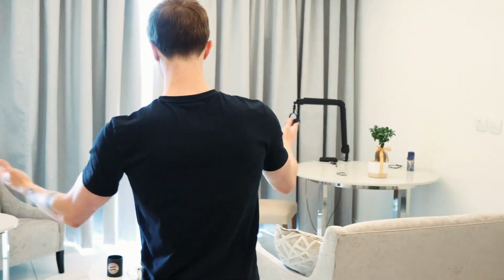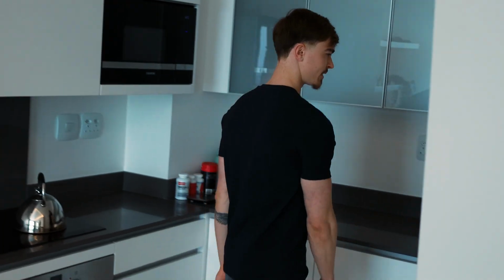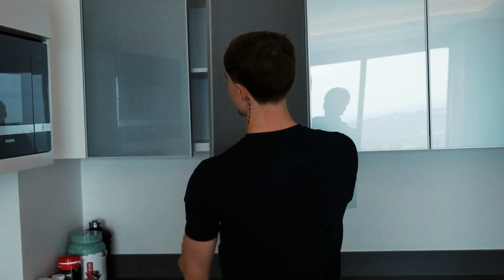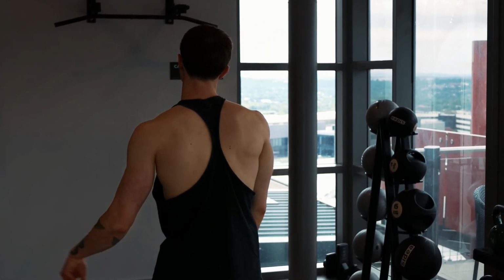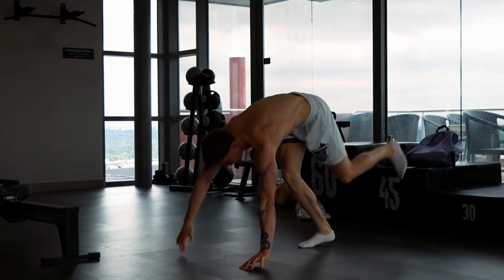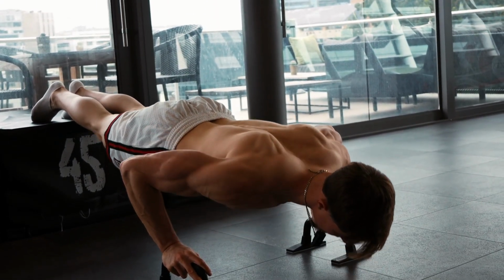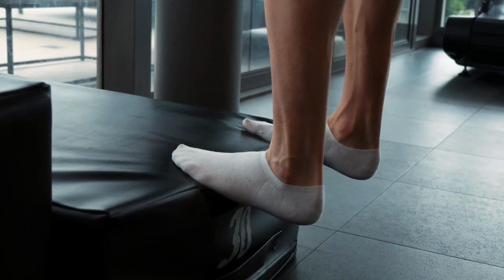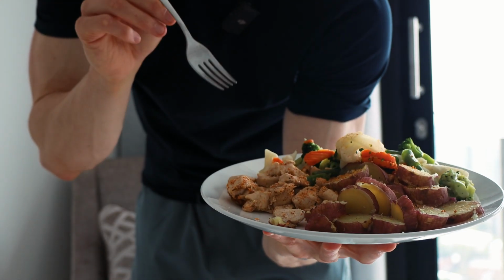My Luxury Highrise Apartment Tour (21 years old)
Book a 1-1 Call Directly With Me to See If I Can Help You Transform Your Body

Topics: how to lose fat, fat loss tips, how to, how to get shredded, how to get in shape while traveling, travel, aviation, pilot, busy man, how to get lean while traveling, hotel gym, on the go, how to get shredded while traveling weight loss, dominic speer, build muscle, guide, fast, aesthetics, greek god, lazy shredded, apartment, luxury apartment, flat, apartment tour, highrise, 20s, young